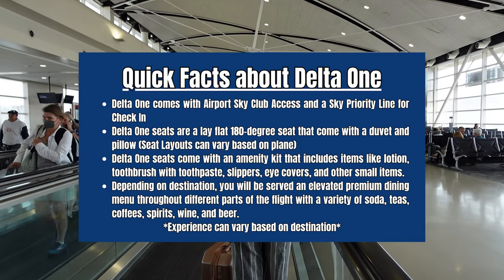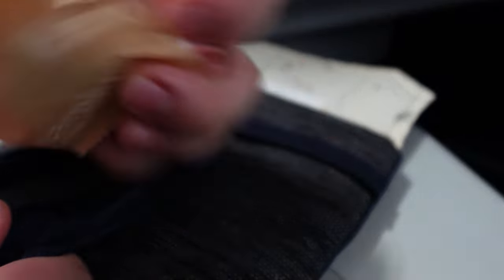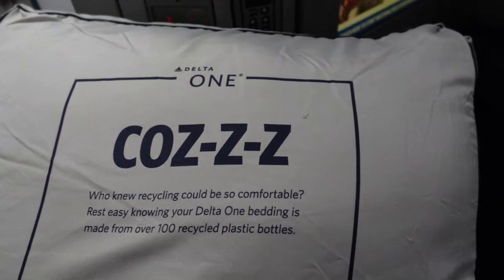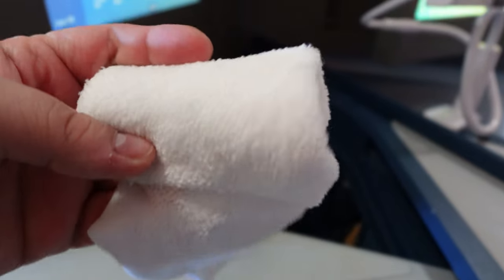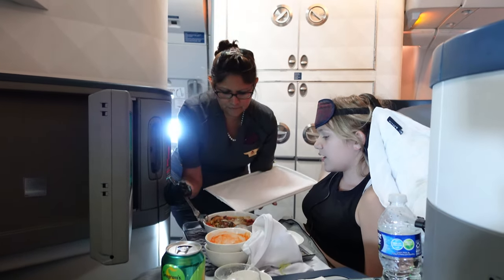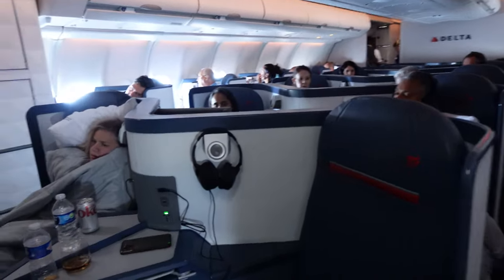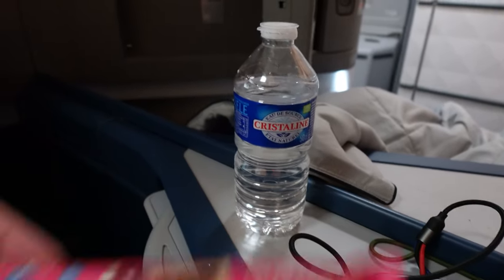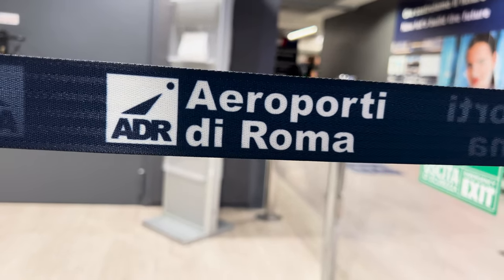Delta One A330-200 Review | What to expect | Plus Size Friendly? | Worth the money? | DTW-FCO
Hello, fellow travelers! Hop on board with us as we take an in-depth look at the Delta One A330-200 experience in this detailed review. We're answering your burning questions: Is it plus size friendly? And is it worth the money? Buckle up and let's find out! 🛫🌎✈️

In this video, we share our experience of flying Delta One from Detroit (DTW) to Rome, Italy (FCO) on their A330-200. We break down all aspects of the journey, from the check-in process and lounge access to in-flight service, meals, and, most importantly, the comfort of the seat.

One of the crucial factors we focus on is how plus size friendly this cabin is. We provide an honest account of the seat size, personal space, and overall comfort to give you a clear picture of what to expect.

We also analyze the value for money aspect of Delta One. By considering factors like the quality of meals, entertainment options, amenities, and the level of service, we weigh in on whether it's worth the investment.

Whether you're planning a long-haul trip or just intrigued by premium cabin experiences, our Delta One A330-200 review is packed with useful insights to help you make an informed decision.

Your support helps us continue creating content to keep you informed and entertained!

TRAVEL GEAR